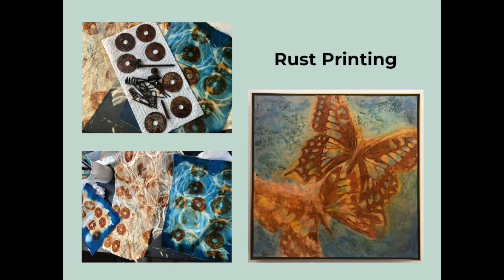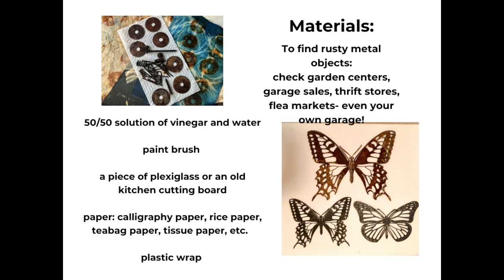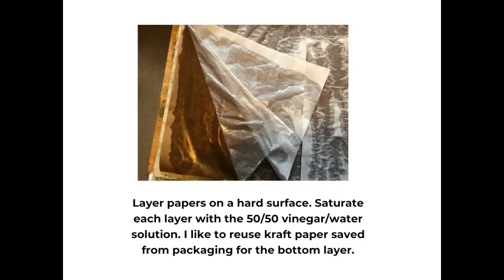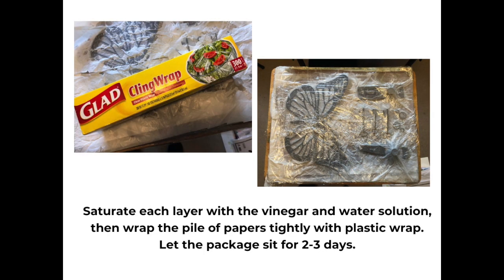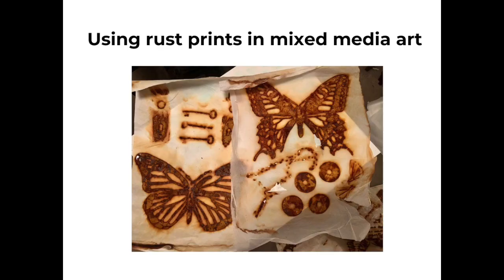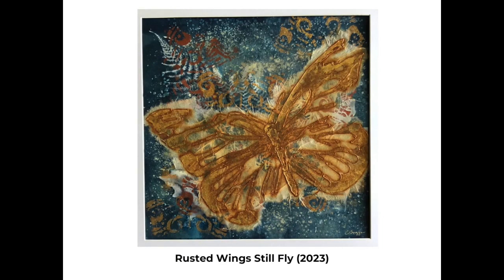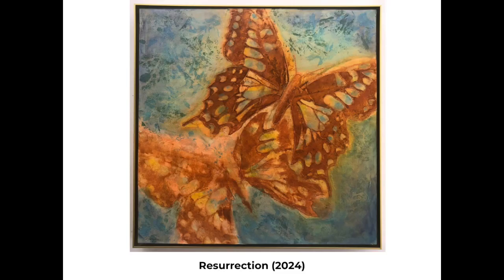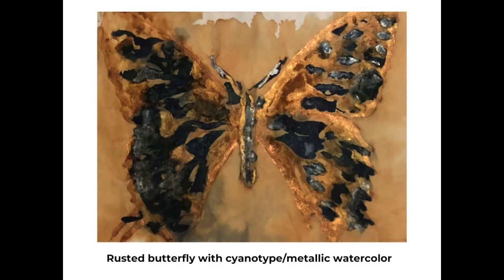Rust Printing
Artist Charmaine Boggs is sharing her first experiments with the rust printing process taught by Kathy Johnson Art on her YouTube Channel. Look for the video titled "Rusty Goodness: how to rust cans and make rusted thread"